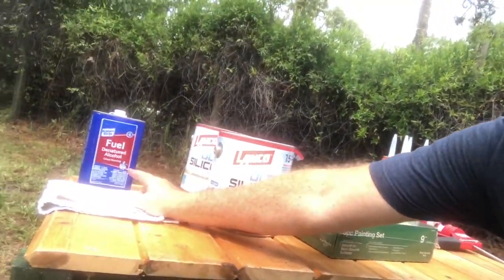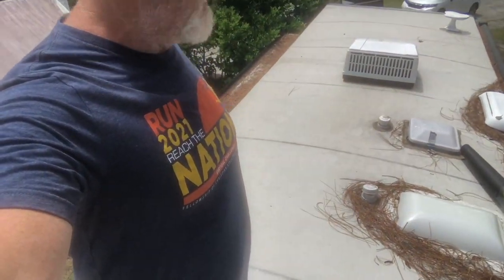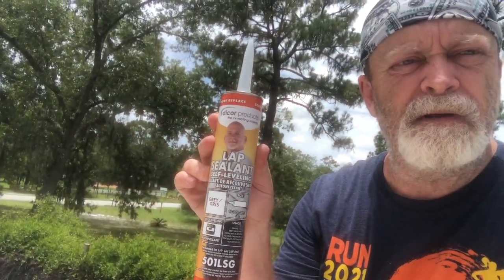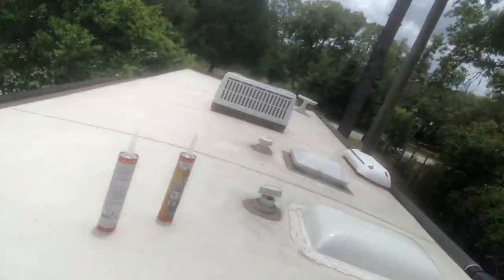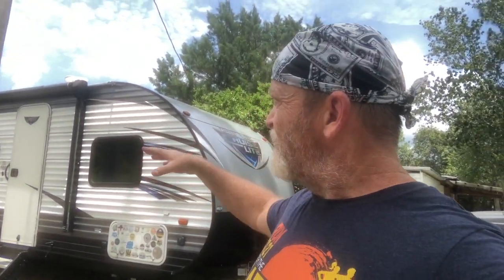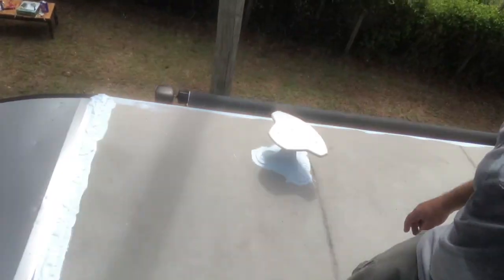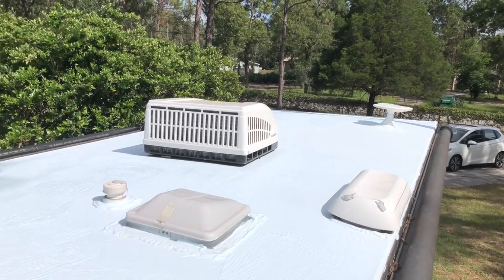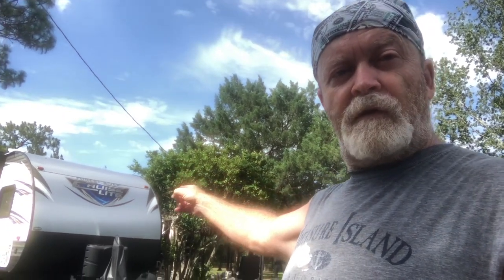How To Re-Seal Your RV Roof For Under $250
Re-sealing your RV roof will add years to your rig and is an important part of maintenance.    We recommend re-sealing your RV roof no less than once every other year.    In this video, I show you how to re-seal your RV roof for under $250.    Please note that costs may vary based on the tools you already have and of course the ever-changing prices of materials.

Materials:
1. Denatured alcohol.
2. (8) Tubes of self-leveling lap sealant.
3. (1) Paint tray kit.
4. (3) Gallons of silicon or elastomeric-based roofing sealant (paint).   For two coats use 5 gallons (Two coats is the manufacturer's recommendation on most products.).

Tools:
1. Broom and/or leaf blower.
2. Caulk gun.
3. Ladder.
4. Paint roller extension pole.
5. Old rags.

Steps to seal the roof:
1. Sweep and/or blow off the roof.
2. Use your old rags and the denatured alcohol to wipe down the roof.   This is an important step as it allows the elastomeric / silicone product to adhere to your roof.
3. Apply lap sealant around all of the hardware on the roof.  Vents, skylights, edges, etc.
4. Wait at least 1 hour to allow the lap sealant to self-level and dry.
5. Using the elastomeric / silicone paint and a paintbrush, paint around all of the edges and roof hardware.  You'll want to cover the lap sealant with paint as well.
6. Using a paint roller, paint tray, and extension pole apply the paint a thick even coat across the entire roof.
7. Wait 24 hours and then apply a second coat (if desired).

Material prices:
1. Denatured alcohol - $25.15
2. Dicor self-leveling lap sealant - $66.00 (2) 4-packs at $33.00 each.
3. Paint tray kit - $15.99
4. 5 gallons of Lanco Ultra Siliconizer - $134.12

Total cost for the project: $241.26

Total time for the project:   Start to finish for the first coat was 6 hours, this included an hour and a half of downtime while the lap sealant leveled and dried.    Add 1 hour of work time for the 2nd coat.

_We are a participant in the Amazon Services LLC Associates Program, an affiliate advertising program designed to provide a means for us to earn fees by linking to Amazon.com and affiliated sites. This is at no additional cost to you._

Fuel - Denatured Alcohol
Lanco Ultra Siliconizer 5 Gallon
Paint Tray Kit
Dicor Self-Leveling Lap Sealant

Although, people do sometimes ask me if there’s a way they can offer to buy me a meal or a coffee.   I have the following ways to do so;